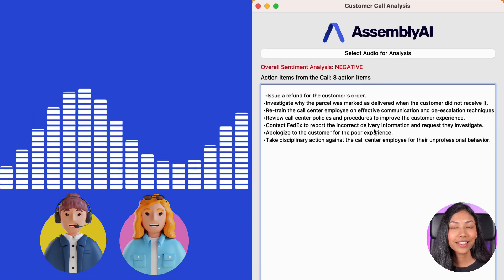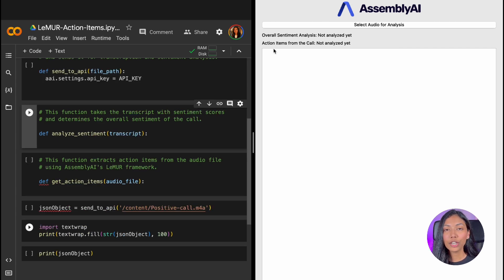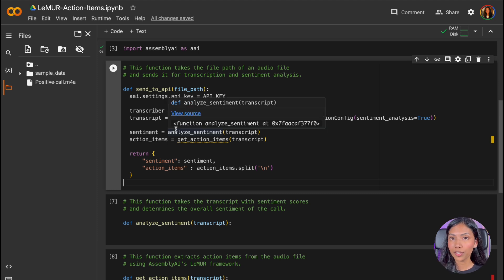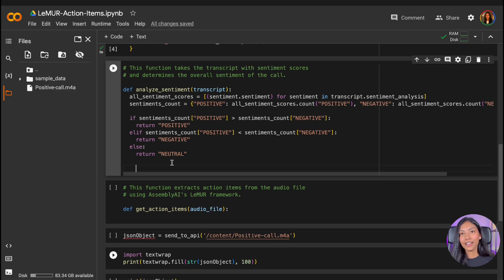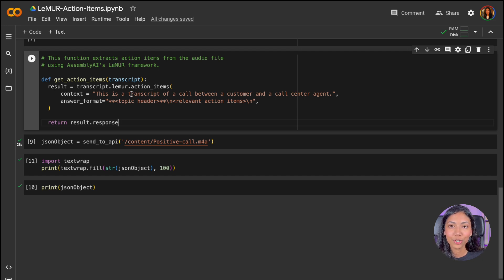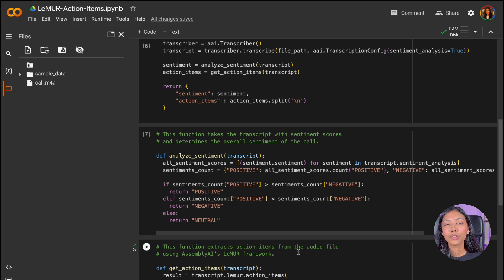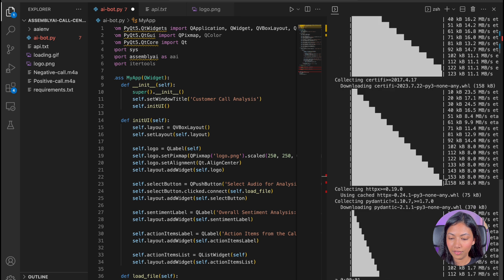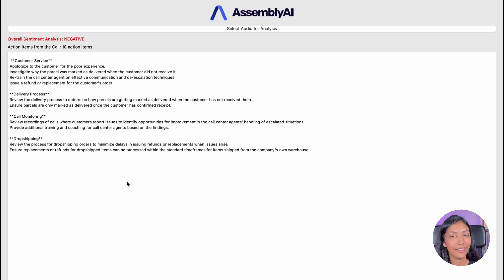Python Tutorial For Call Center Analysis With AI Using Speech-To-Text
Step into the future with this tutorial where we leverage the power of AI for call center analysis using Python. This video guides you through the process of building an application that transforms spoken data into actionable insights.

In this tutorial, we explore LeMUR (Language Model Understanding and Retrieval), a framework that allows developers to construct applications capable of understanding, analyzing, and even generating text from spoken data. Alongside a robust Speech-to-Text API, you'll be empowered to decode lengthy customer calls in record time.

In this video, we:

1. Introduce LeMUR and the Speech-to-Text API.
2 Guide you in setting up your Python environment and necessary dependencies.
3. Demonstrate how to create and configure an application to process call center data.
4. Show the application in action, analyzing a real customer call.

By the end of this tutorial, you'll have a solid understanding of how to wield AI for speech analysis. Whether you're an experienced developer diving into AI or a beginner intrigued by the idea of using AI for speech data analysis, this video offers an insightful starting point.

▬▬▬▬▬▬▬▬▬▬▬▬ CONNECT ▬▬▬▬▬▬▬▬▬▬▬▬